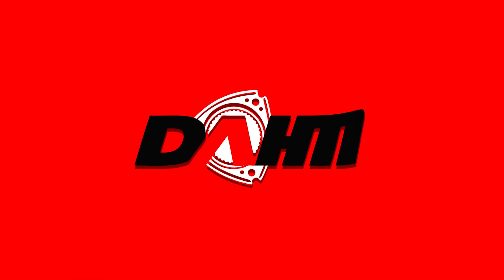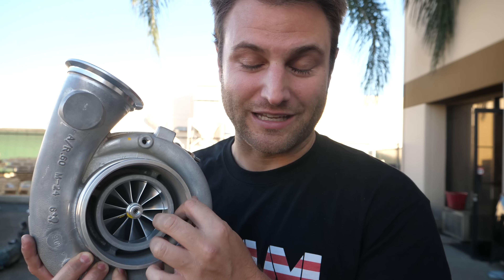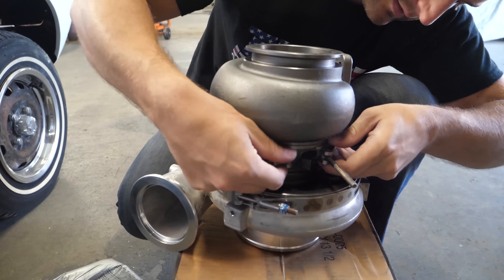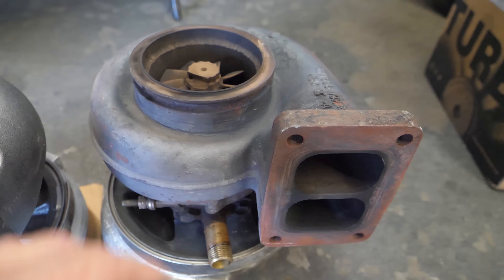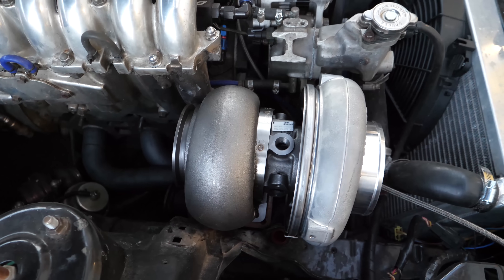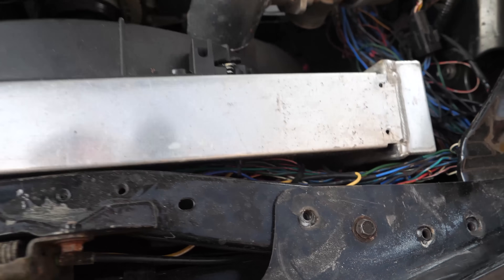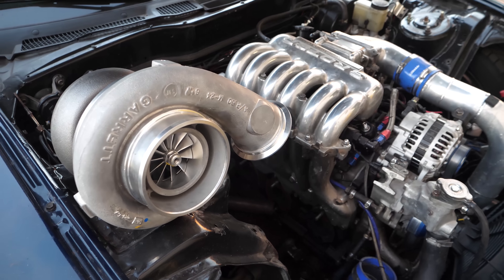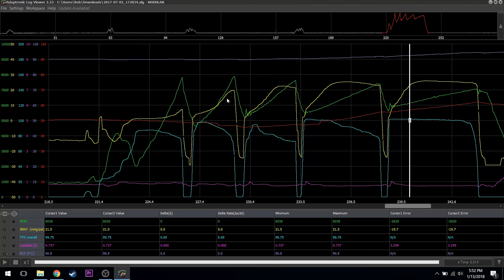New turbo for the 3 rotor! | Rob Dahm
For years, I've remarked how the 3 rotor doesn't build boost until 5k RPM or even later.  Garrett Turbos helped solve that challenge.  Check out the logs of the half mile run to see how wrong sized my turbo really was.